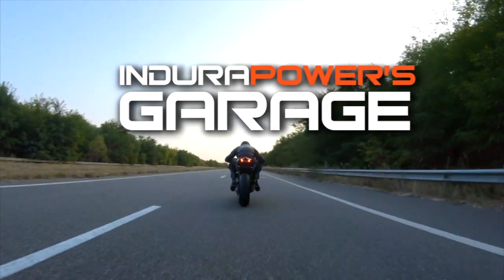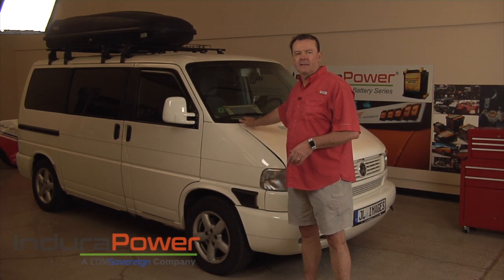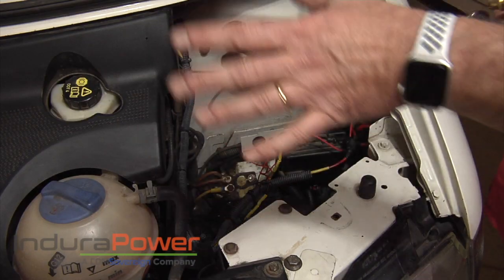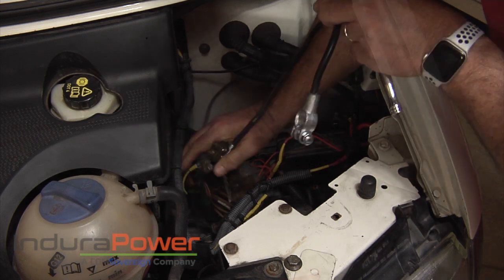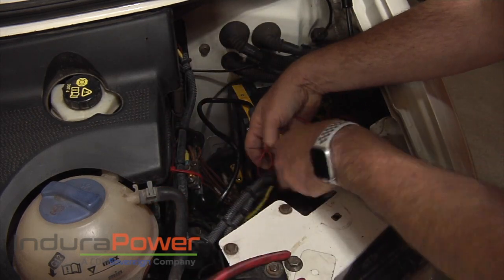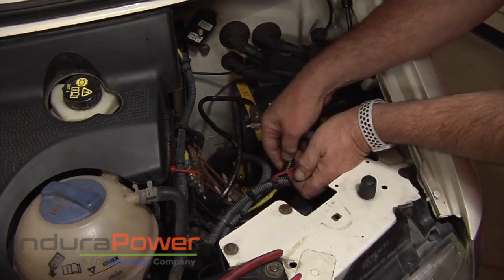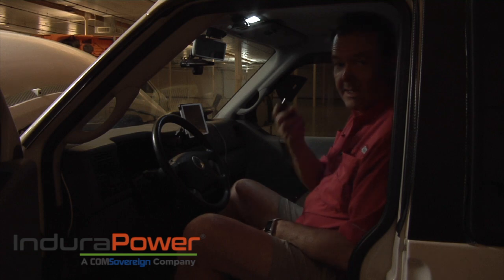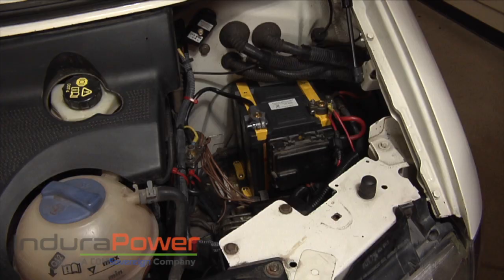VW Eurovan 220 Install HD 720p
Installation of an InduraPower battery in Jeff Landers' 2002 VW Eurovan.